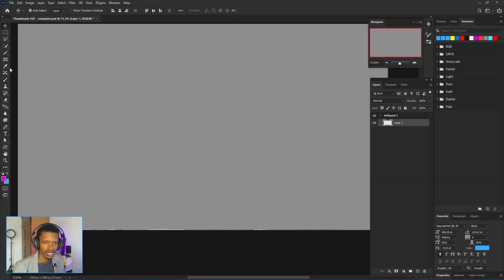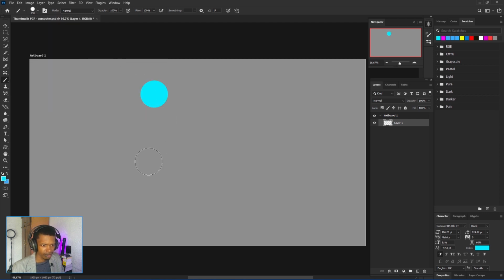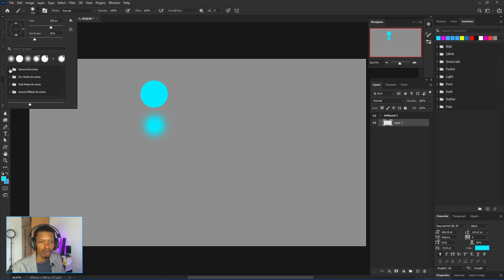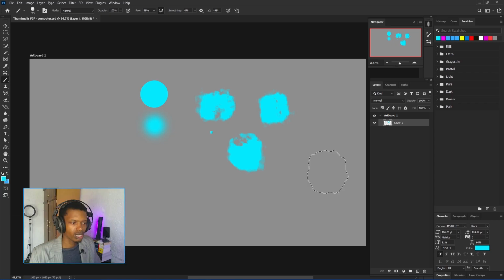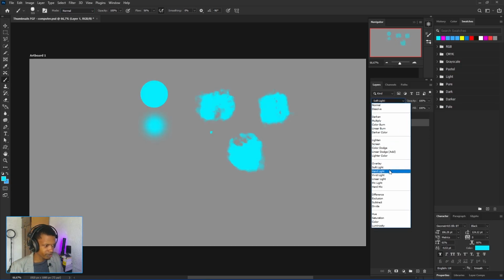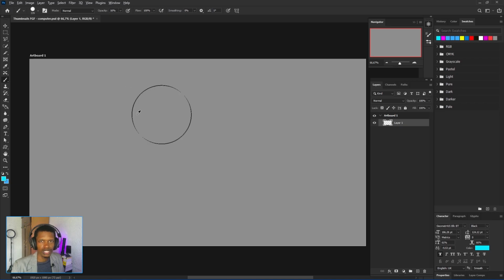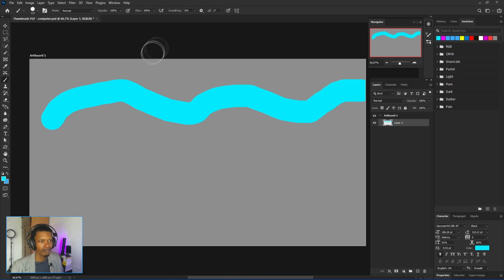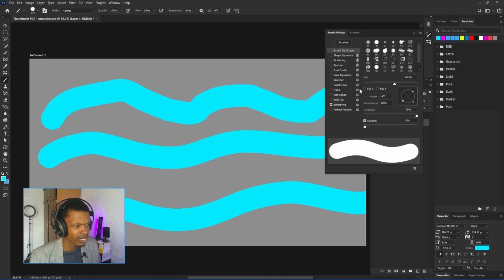BRUSH TOOL.... Learn Photoshop.